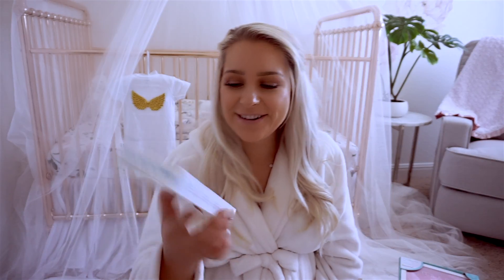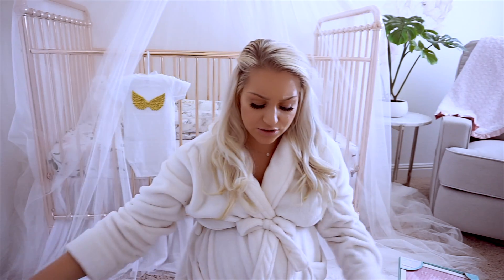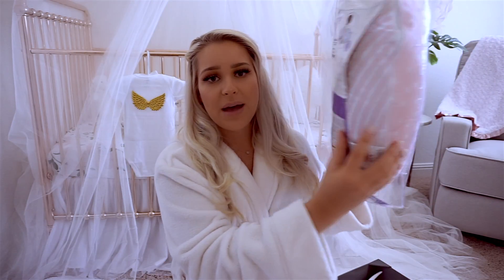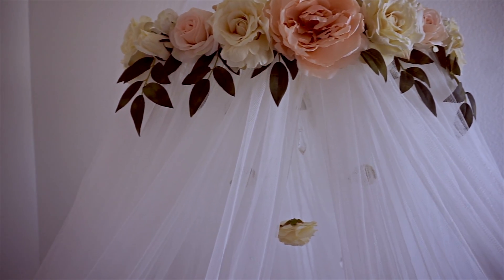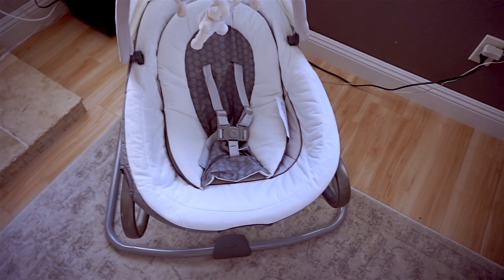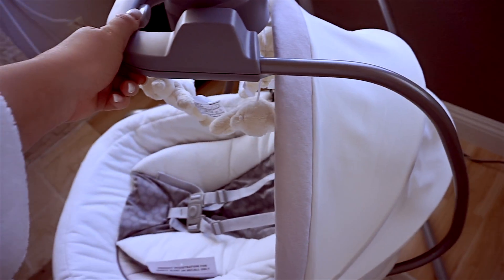CUTEST BABY GIRL NURSERY DECOR, TOYS, BOOKS, GEAR HAUL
THINGS I LOVE | DISCOUNTS:

KATESLIFE 30%OFF Glam Brush SETS

***Large Knit Blanket "The Cozy Boutique" KATES15 15%OFF:https: //

Hey.! I am Kate. This channel is dedicated to positivity, abundant kindness, inner and outer beauty, and any other topics that may concern my heart or any of you. Growing as a teenager I figured that in order to overcome my fears & weaknesses I need to start digging in my own personality and learn myself. This decision influenced more than I thought it would and made me a person I am today. I am very passionate about helping others in figuring out their own personalities, supporting in difficult life situations, and inspiring & motivating people around me. I hope you find my channel enjoyable and beneficial to your heart and mind & we get along well. Let's grow and discover our talents together.

WHAT CAMERA I USE TO FILM:
Canon 70D. Lens Sigma 35-70 f2.8

EDIT VIDEOS WITH:
Final Cut Pro X, Adobe Premier Pro